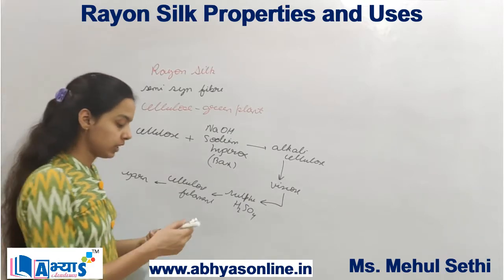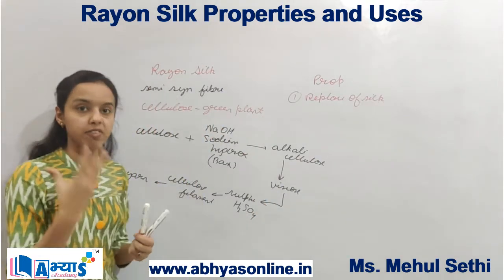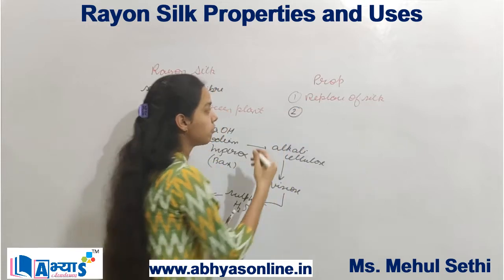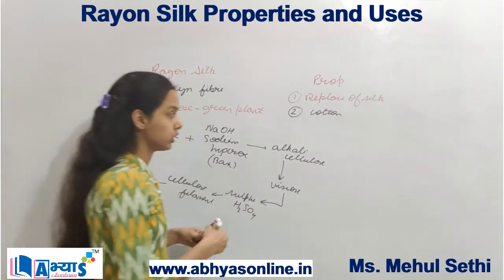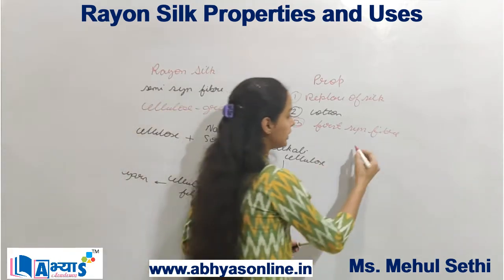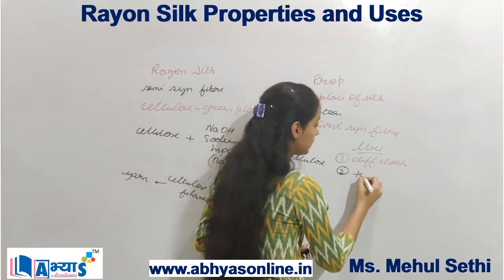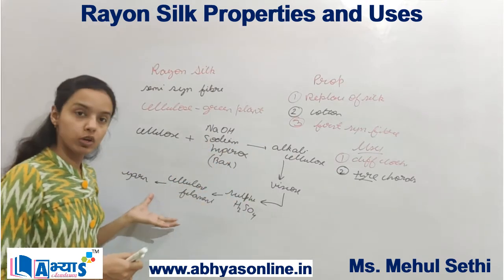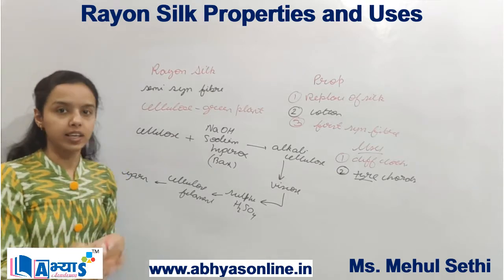Rayon Silk Properties and Uses | ABHYAS Academy | Ms. Mehul Sethi | Chemistry | abhyasonline.in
Rayon Silk is also called artificial silk, has a silky texture and is prepared from cellulose. The original raw material cellulose is broken down and then reformed in the lustrous fibre called 'rayon'. Rayon was the first synthetic fibre formed from natural raw material. As it is prepared from cellulose so it is not a true synthetic fibre. It is known as semi - synthetic fibre.
Remember Abhyas Online is created to spread the knowledge of conceptual understanding by sharing all this free maths science and all other subjects lectures video and animation.